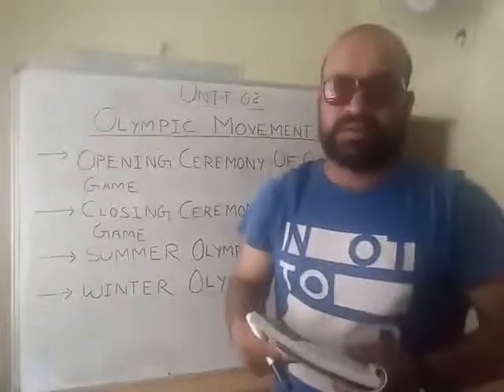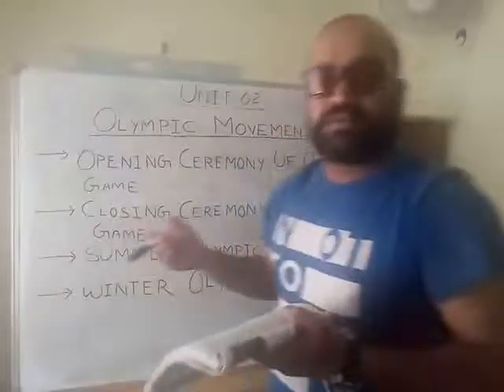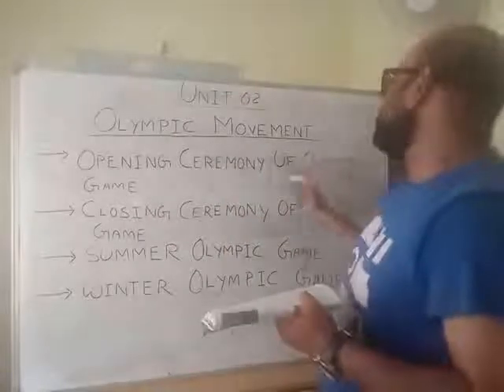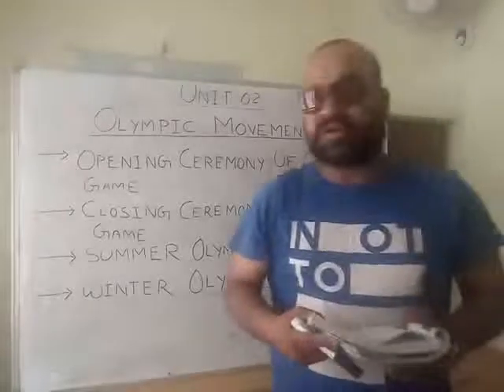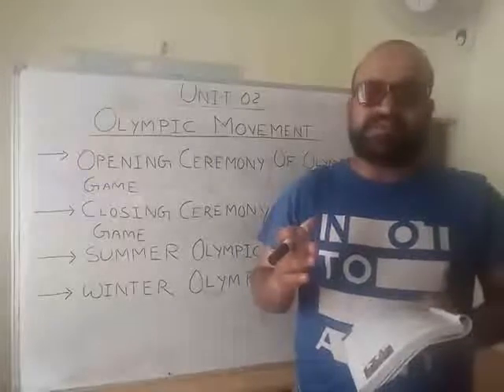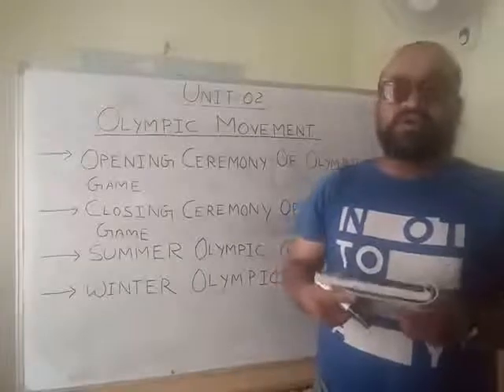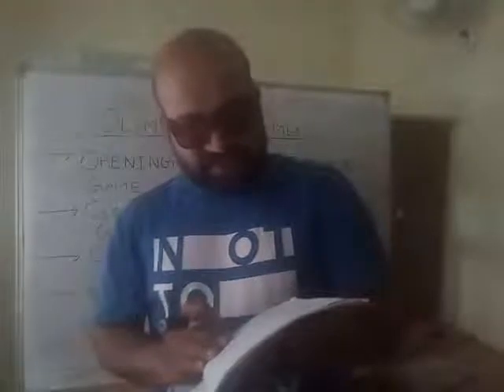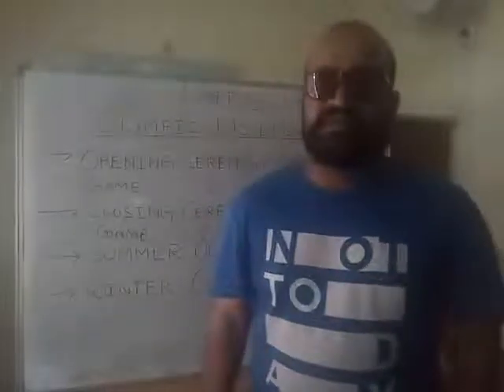ll Class-11:Physical education ll ll Unit-02(Part-03) ll ll Lecture-08 ll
Opening or Closing Ceremony